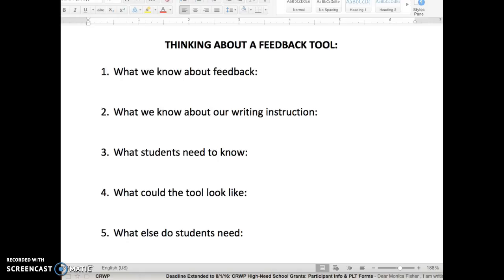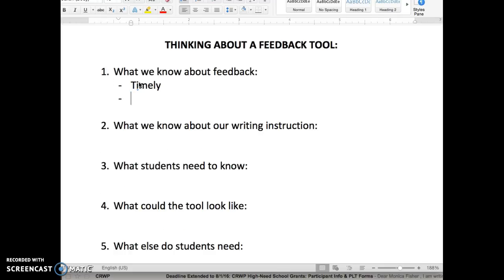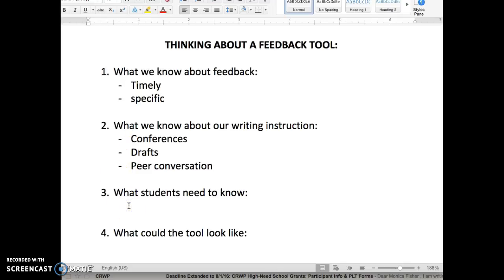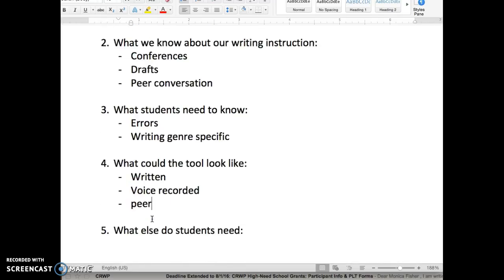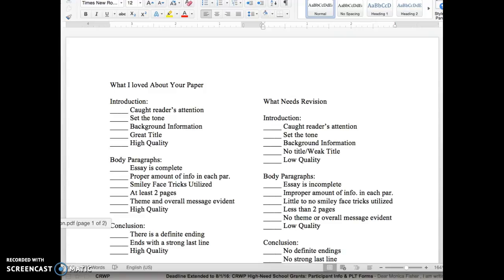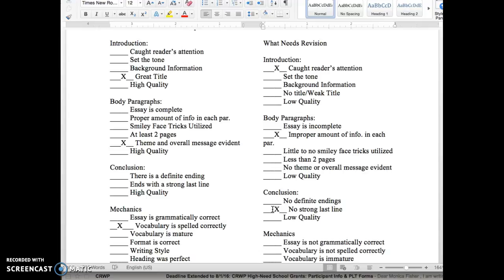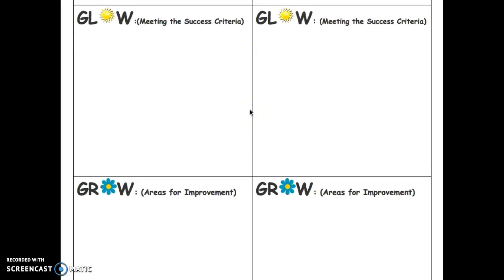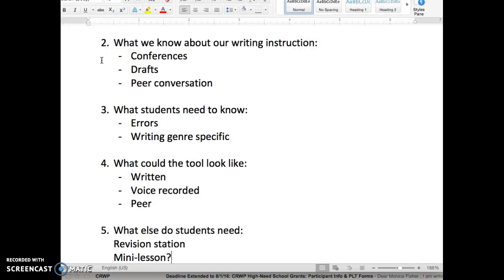Creating a Feedback Tool for Writing Instruction